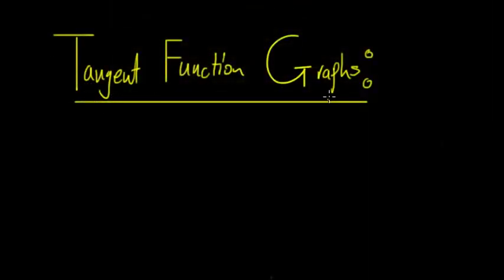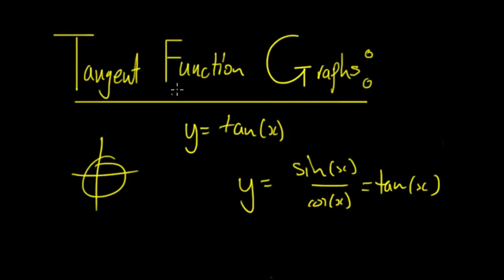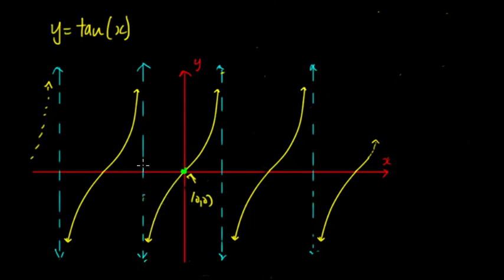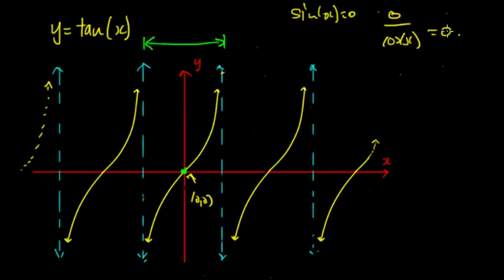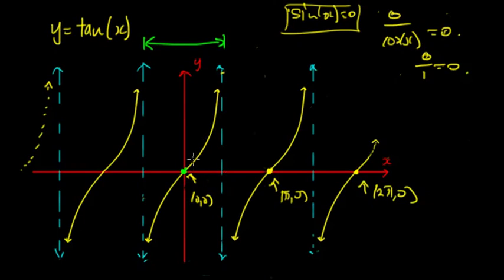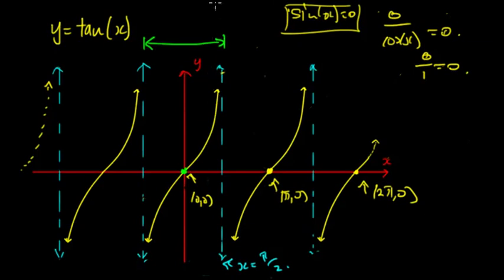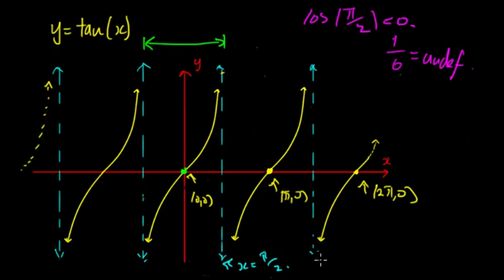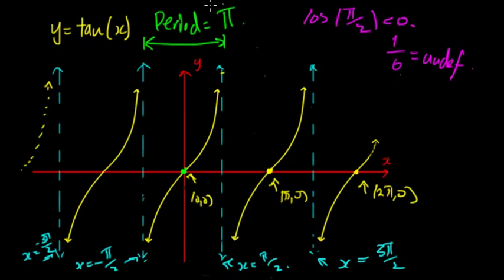Tan Graphs (Part 1)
In this video, we look at how to draw a tan graph from a tan function. We look at domain, range and asymptotes of the tan function.